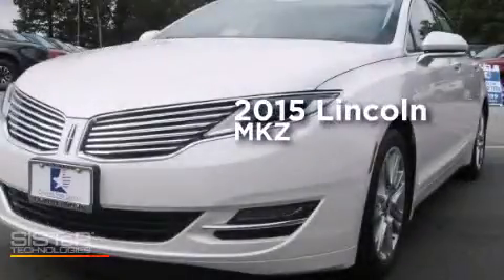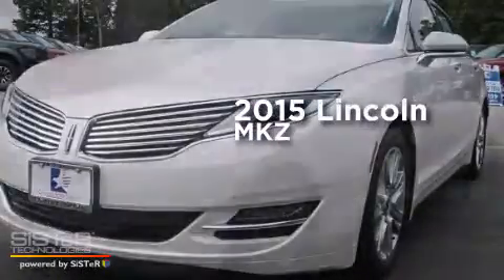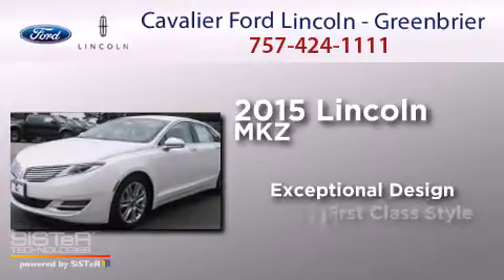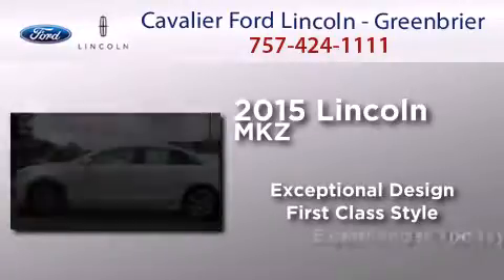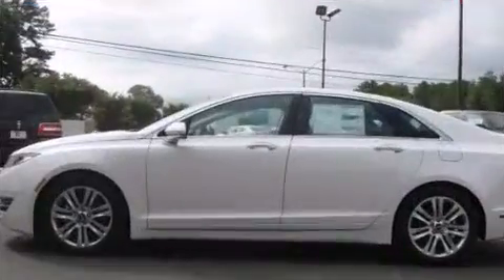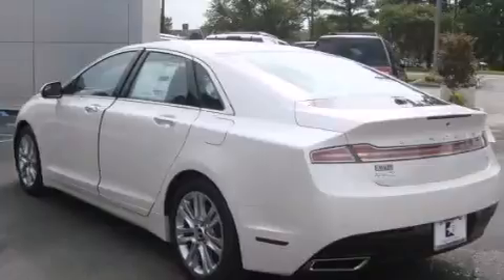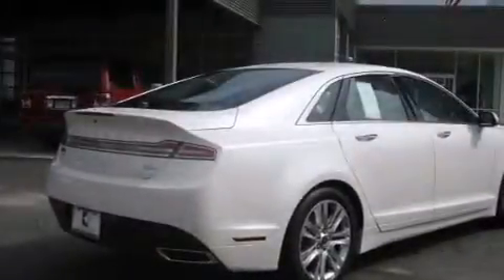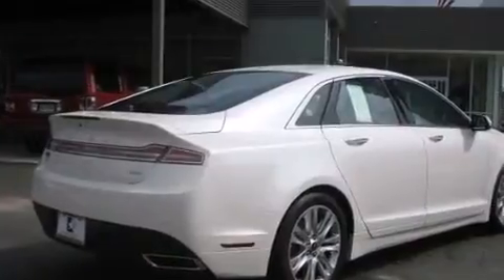2015 Lincoln MKZ Chesapeake VA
We have been honored to serve the Chesapeake VA area , we promise that your experience at our dealership will exceed your expectations ! Year : 2015 Make : Lincoln Model : MKZ Engine : 2.0 Trans . : a Exterior : White Platinum Metallic Tri-Coat Miles : 31 Cavalier Ford Lincoln - Greenbriar 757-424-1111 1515 South Military Parkway Chesapeake , VA 23320